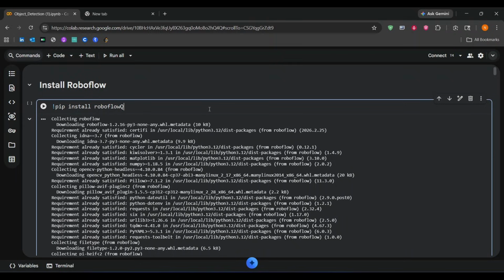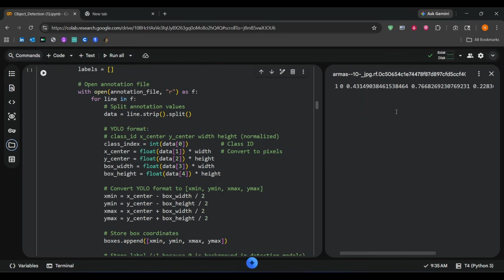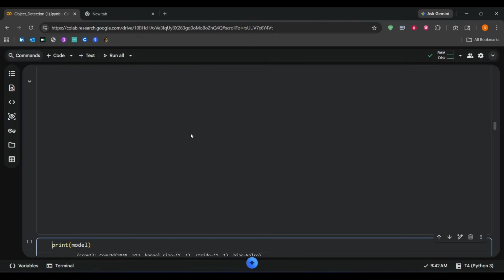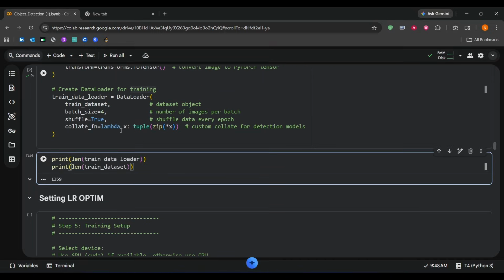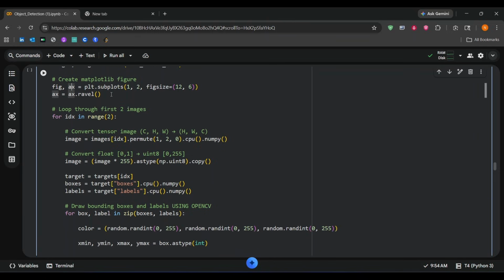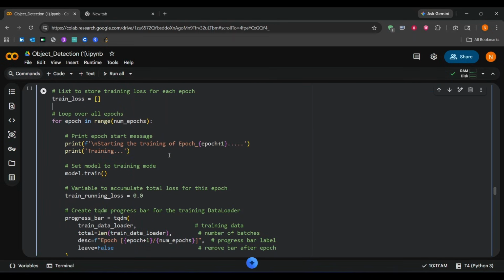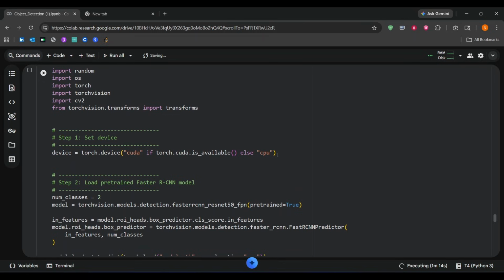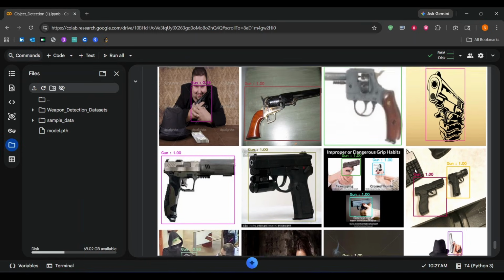How to Train Faster R-CNN for Object Detection Using PyTorch | Custom Dataset + Roboflow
Learn how to build a Faster R-CNN Object Detection Model using PyTorch with a custom dataset from Roboflow.

In this tutorial, learn dataset preparation, YOLO annotation conversion, Faster R-CNN ResNet50 FPN training, loss visualization, model saving, and object detection inference.

🛠️ Tech: Python, PyTorch, Torchvision, Faster R-CNN, OpenCV, Roboflow